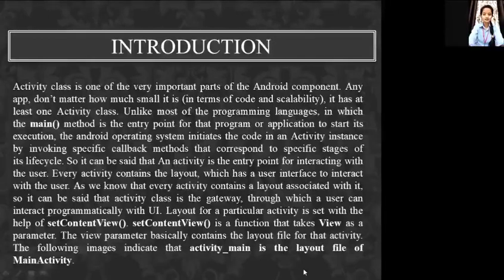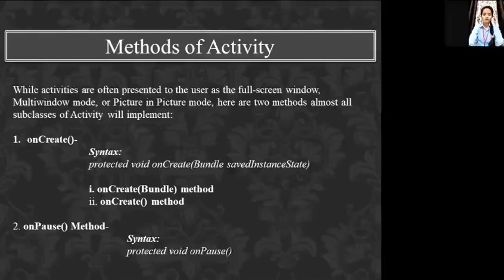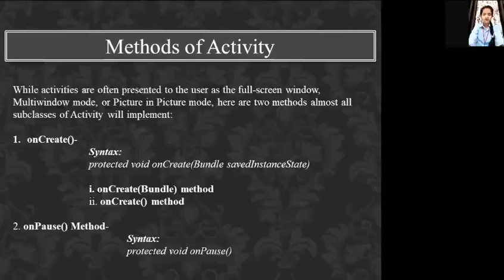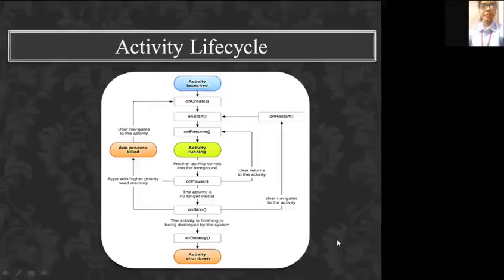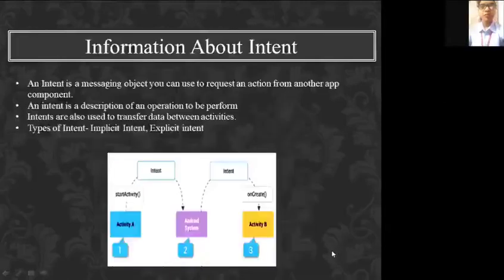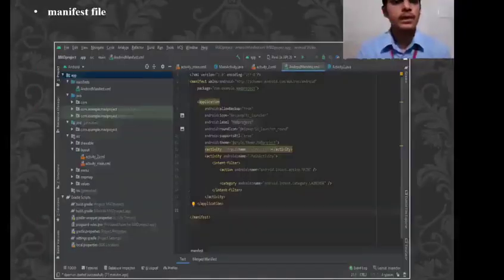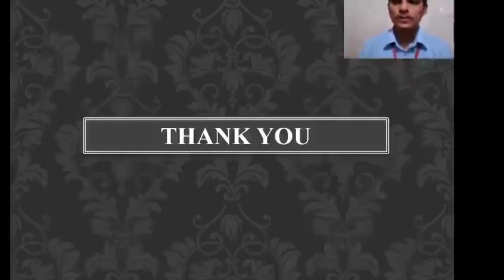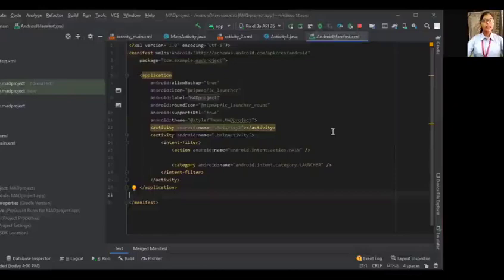ty 11 mad